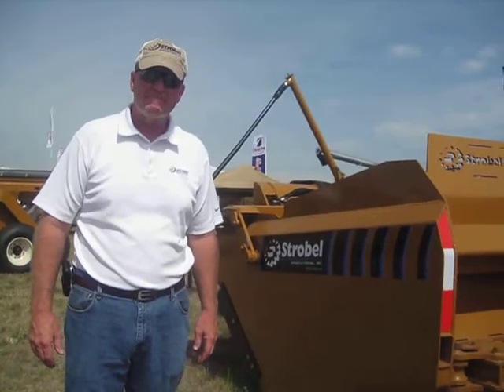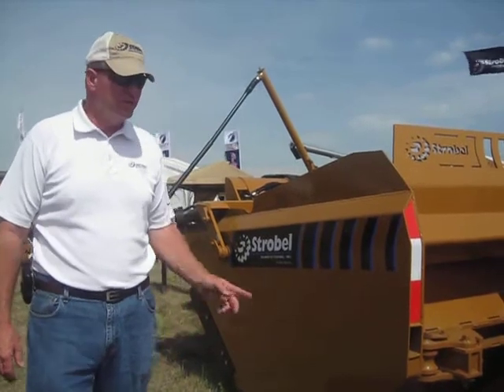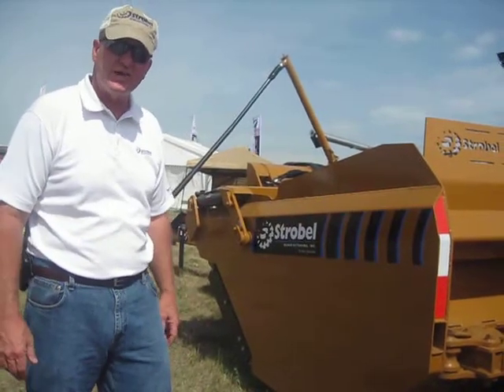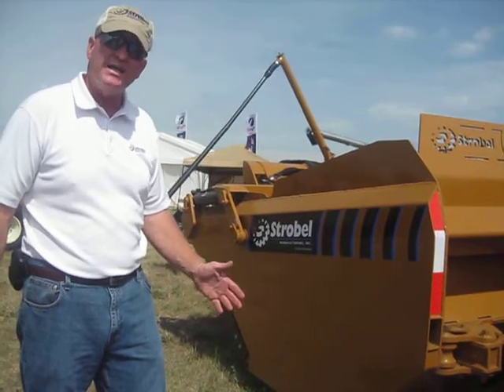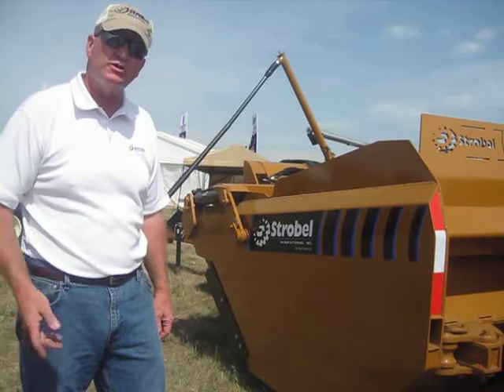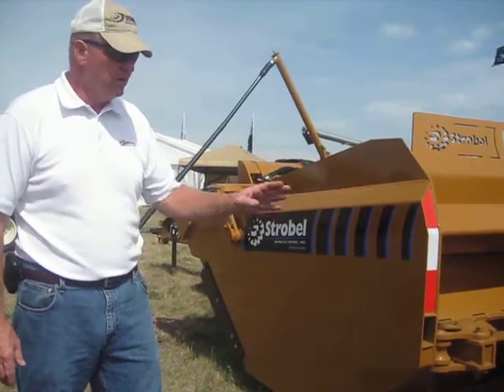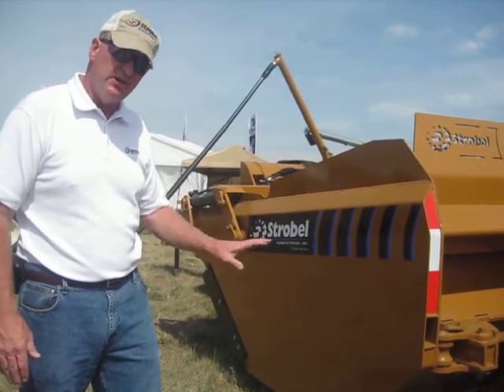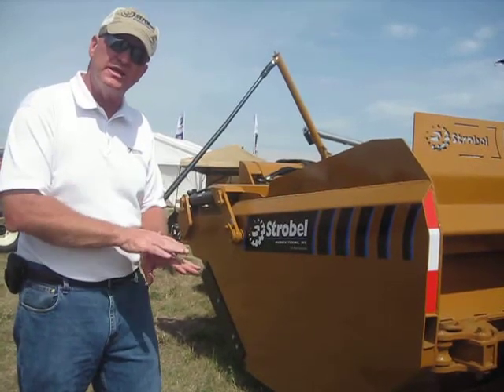Farm Progress 2011 Video: Strobel 12 yard Scraper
John Matteson of Strobel Manufacturing talks about their new 12 yard scraper.